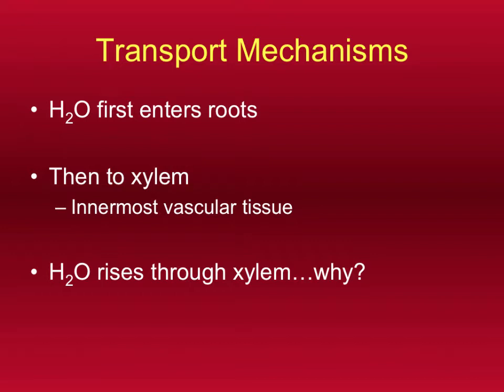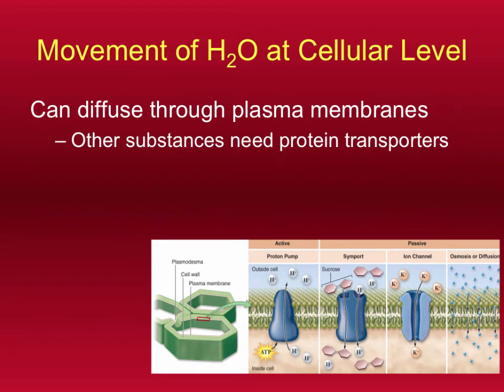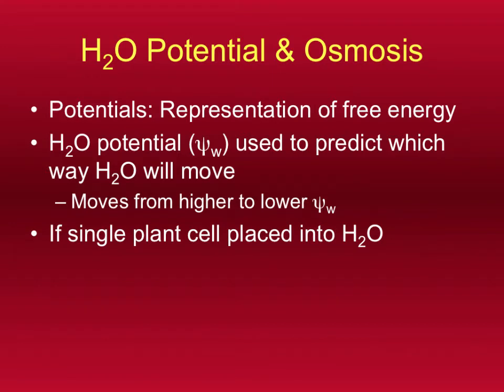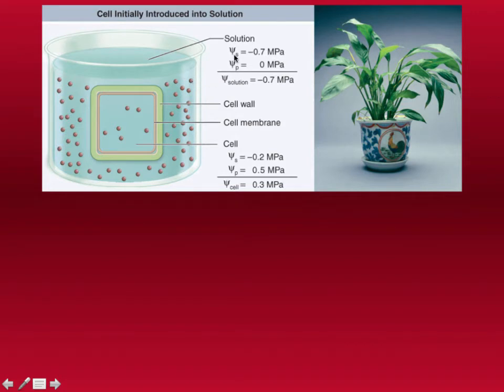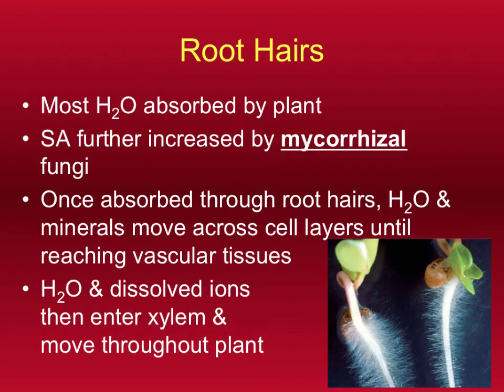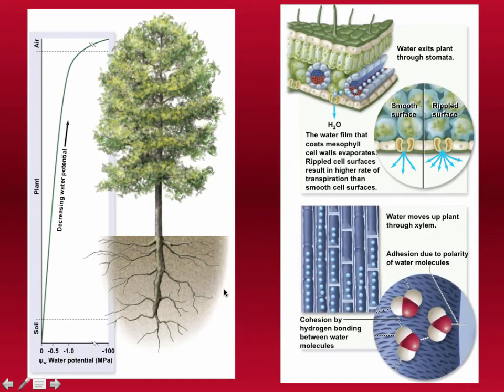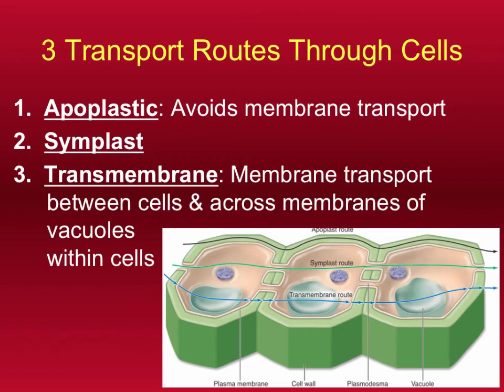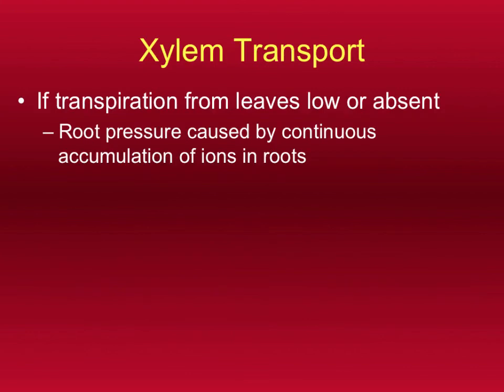Plant Form 5